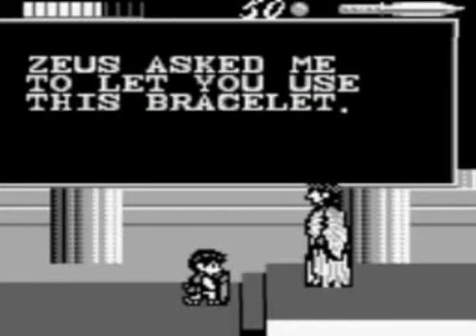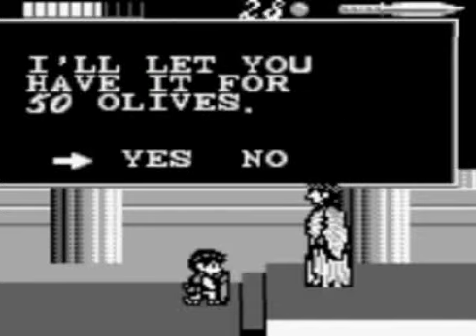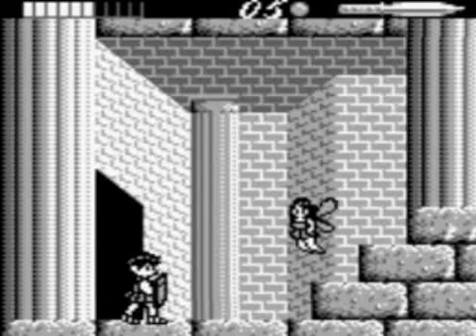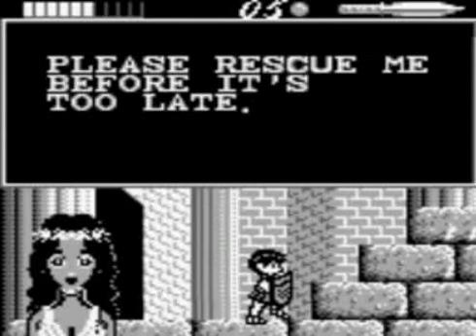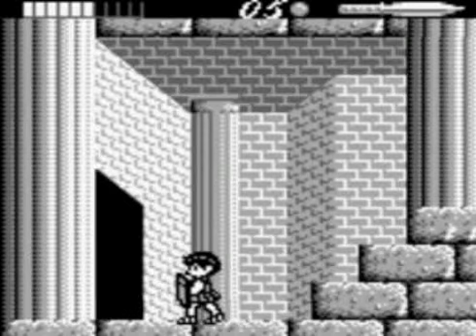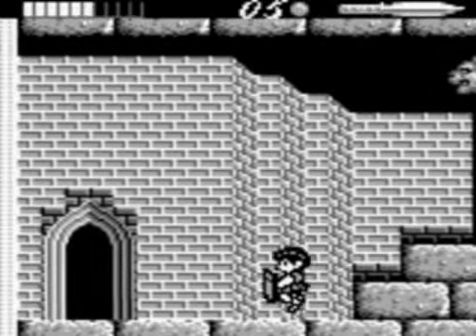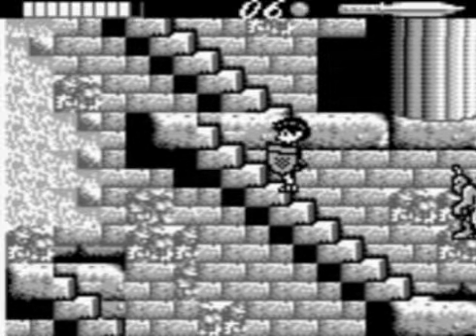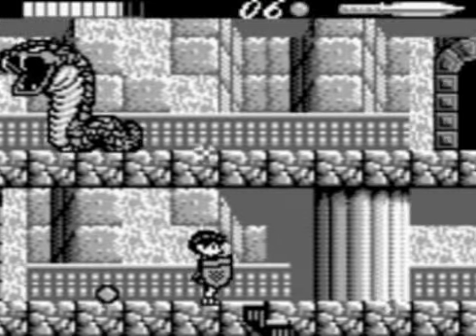Play it Through Battle of Olympus Gameboy Part 4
Hey everyone on this episode of Play it Through its Battle of Olympus for the Gameboy brought to us by Radical Entertainment. This is an almost direct port of the original NES version with a few small differences some good and some bad. Enjoy

Sorry for the audio not being perfect I was to close to the microphone and didn't notice till after I had finished the video. Normally I would correct this but I am pretty busy this week and wanted to make sure something was posted.

Check out True Gaming for more great videos including full versions of Play it Throughs.